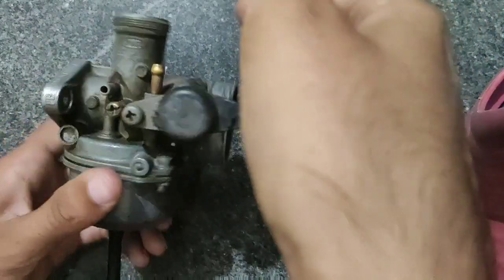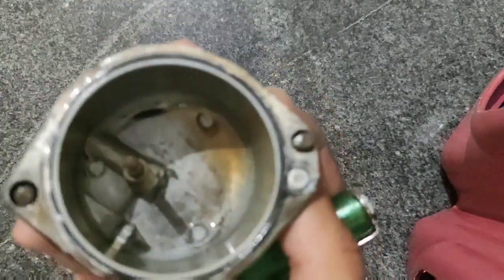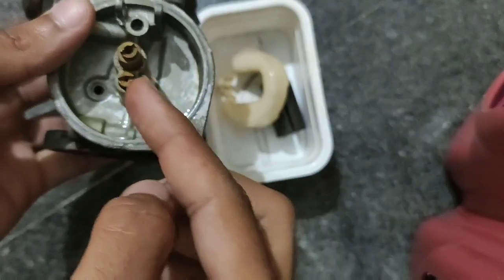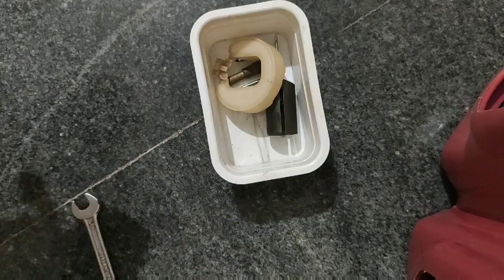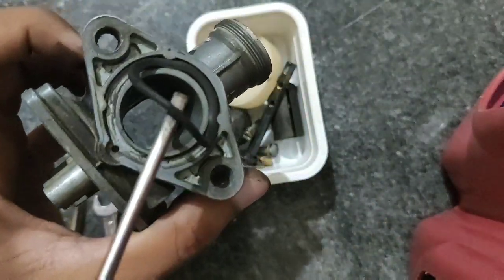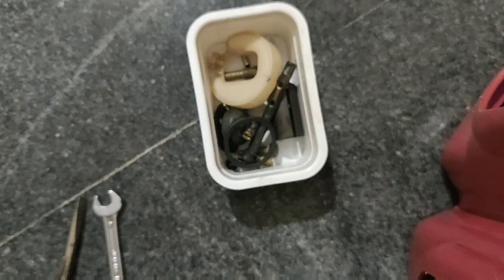How to clean the carburettor of herohonda motorcycle(cd 100) part 1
Carburettor is one of the important component of your motorcycle which directly affects the performance and mileage especially when it is clogged hence periodic cleaning of carburettor improves the riding quality and smooth idling of engine during cold starts.